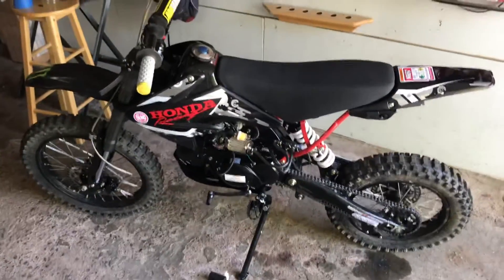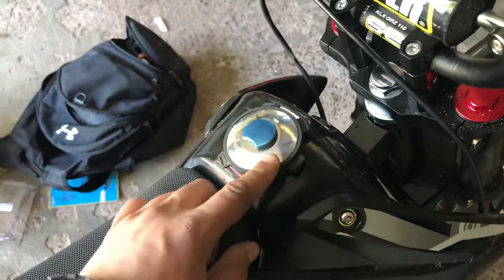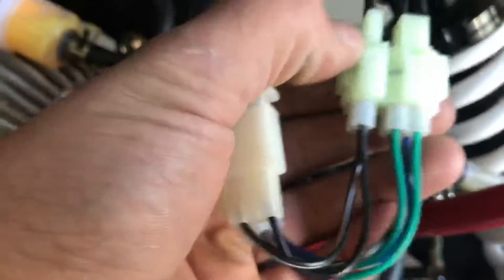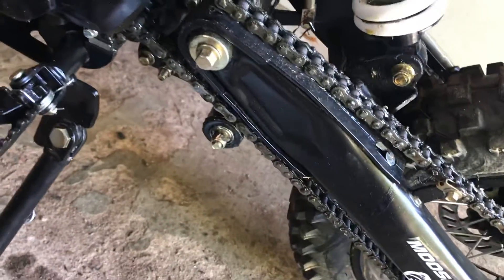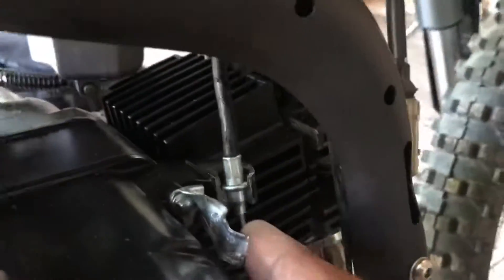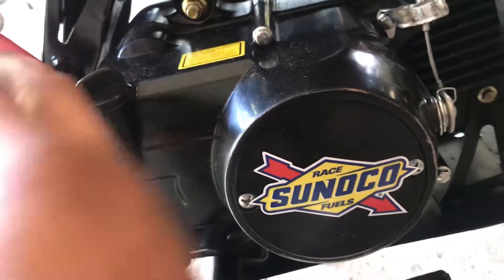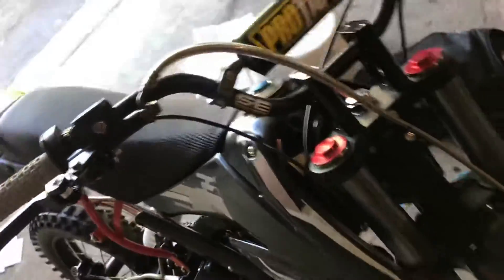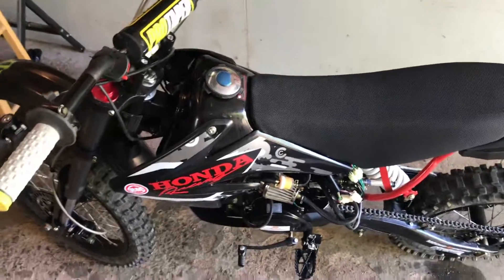Apollo 125cc | Essential Upgrades |Update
**USE MY LINK BELOW FOR A DISCOUNT AT MAPERFORMANCE*

"FK8URSI"

40.6 in clutch cable is stock I ordered off of

GOOFIT 38.98" Clutch Cable with Adjuster for 50cc 70cc 90cc 110cc 125cc Dirt Bike

7/8 handlebar clamps

Wingsmoto levers

Gy6 converter

PARTS LIST
6mm - 8mm 1/4" 5/16" Plastic Inline Gas Fuel Filter

8mm Fuel Line

¼ turn throttle

45/48mm triple clamp

28mm Exhaust

Throttle Cables

Clutch Cable

Air/Fuel Mixture Screw Adjuster

13t Sprocket

Shift lever

Tusk Aluminum Throttle Tube

ProTaper SE 7/8" Handlebar KLX 110/DRZ 110

Unbreakable Levers

7/8 handlebar clamps

Wingsmoto Gear Shifter Alloy Folding CNC Unbrakable Dirt Pit Bike CRF50 XR50 110CC 125CC Black